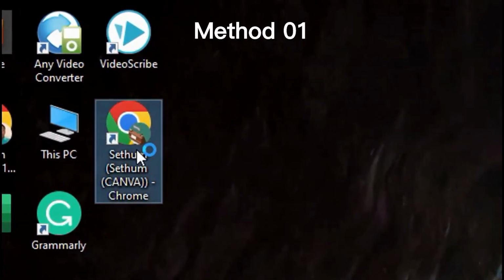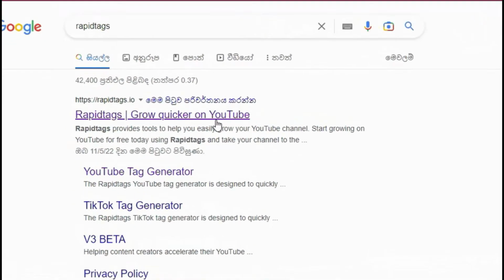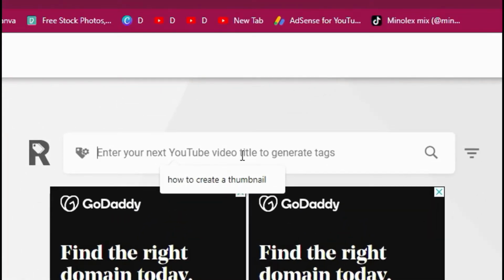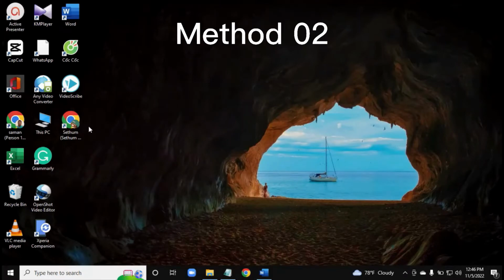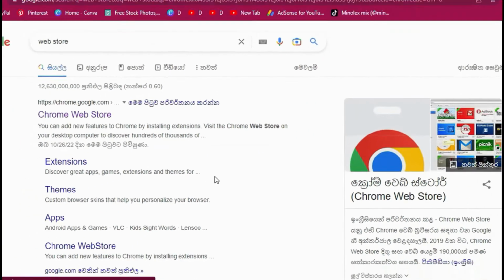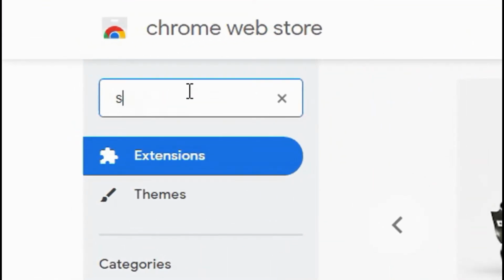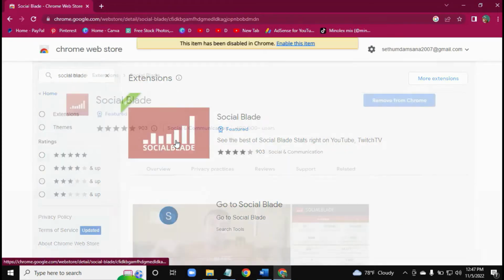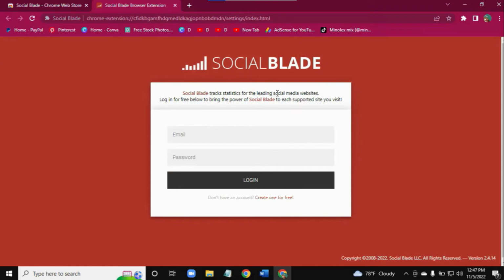How to find good tags to your youtube video quick and easy#tags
In this video, we'll show you how to find tags for your YouTube videos super fast and super accurately.

tags are very essential for the growth of a YouTube channel because tags help our audience easy. Therefore good tags are very import